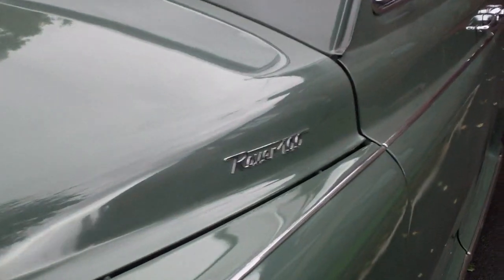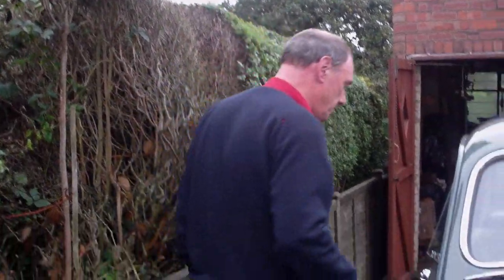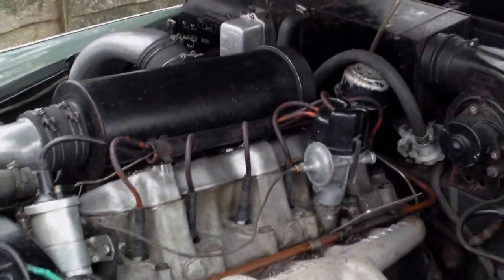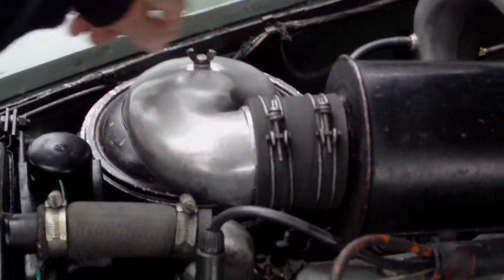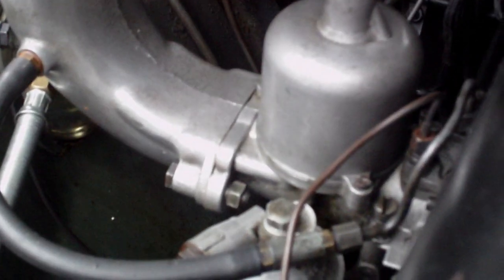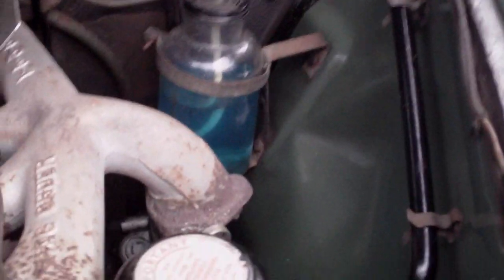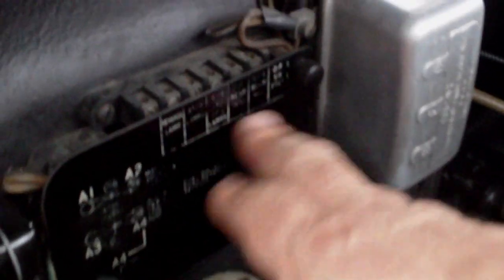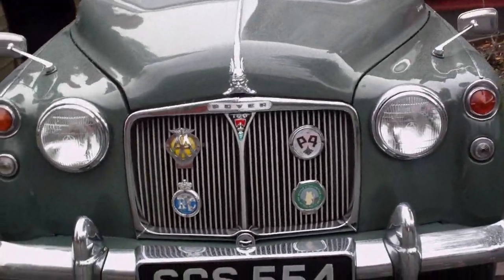MY BUDDY ANDY WALKER AND HIS ROVER P100 PART 2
Here we have my retired Cop buddy Andy Walker who lives in Penn Wolverhampton with his 1962 shadow green Rover 100 classic motor car which was hand built with loving care by the workers at the Rover factory in Solihul near Birmingham in the UK. The previous owner was a doctor in Glasgow Scotland Andy told me... Great car Andy... I know you love you Rovers and Honda mopeds